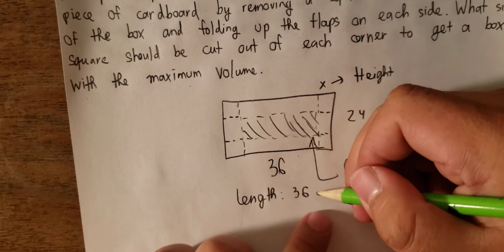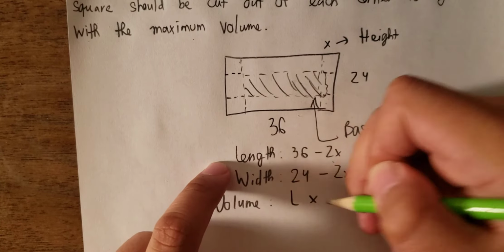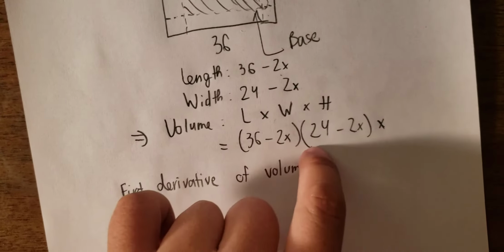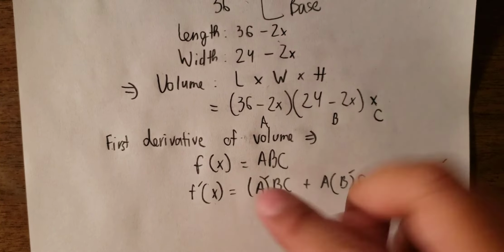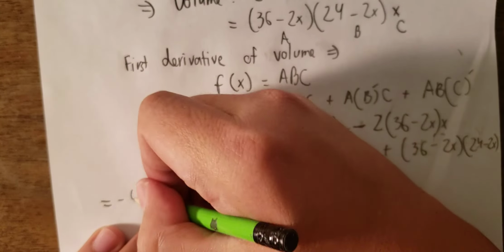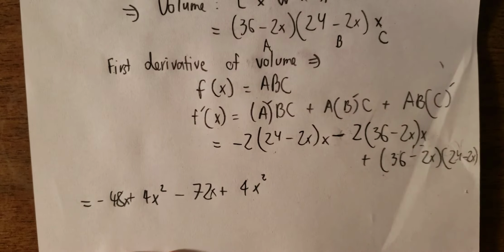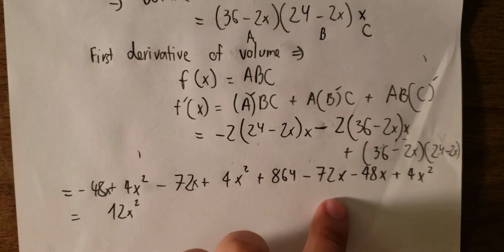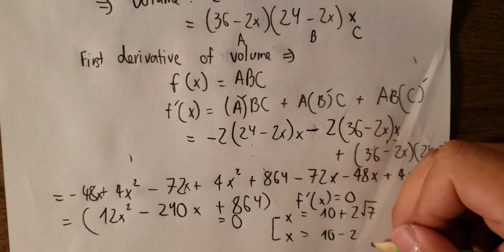Calculus Help: Finding the maximum volume from open-top box by first derivative.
Here is the answer of an open-top box with cutting the square in the corner. We will use first derivative to find maximum volume.